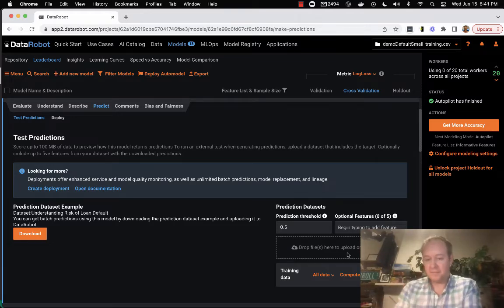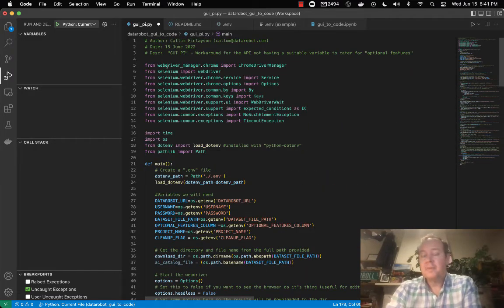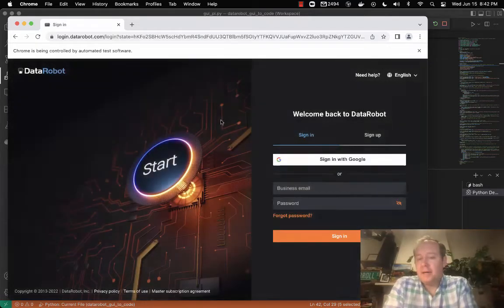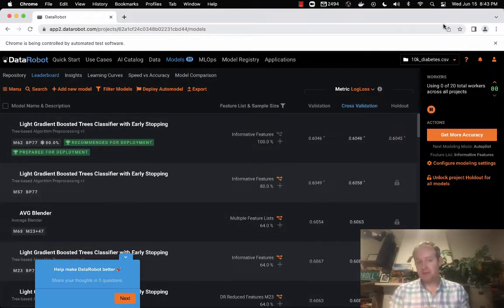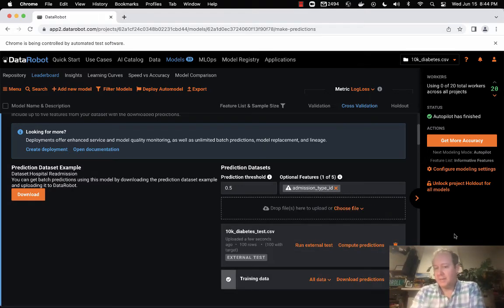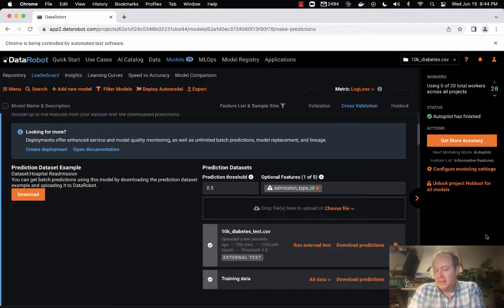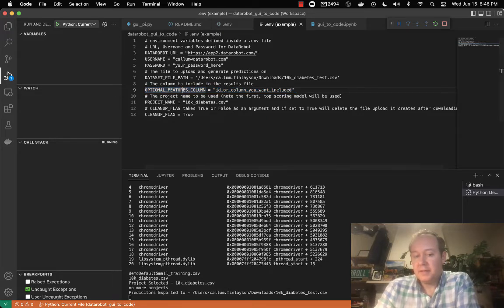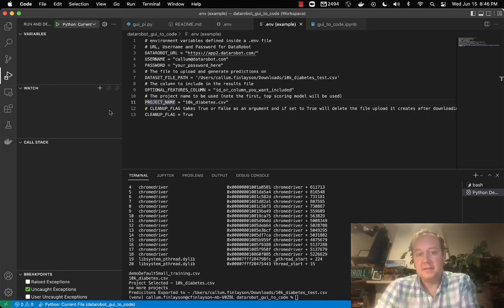GUI PI - DataRobot GUI via Code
Automating batch predictions in DataRobot